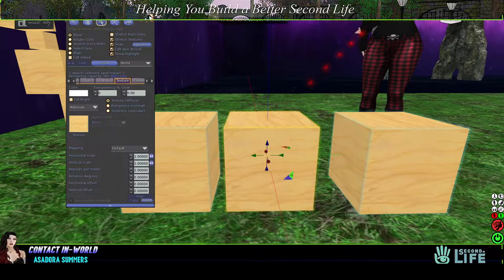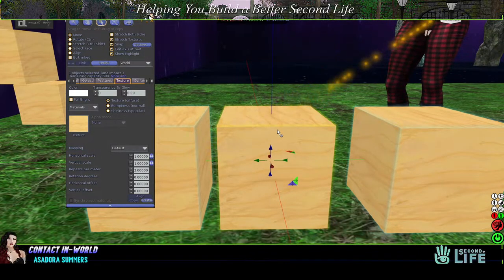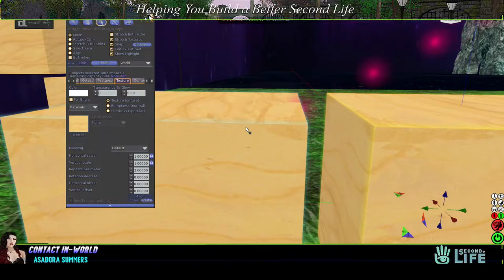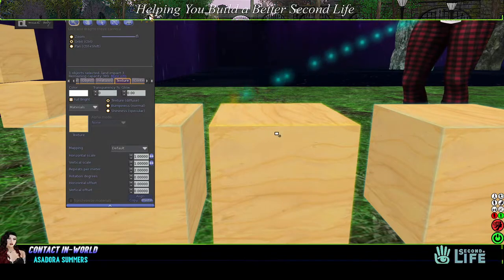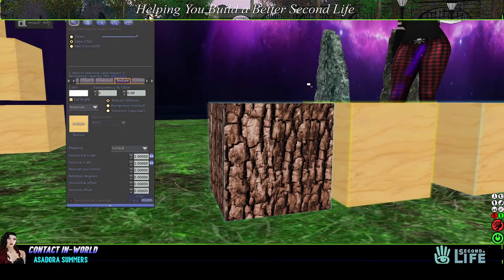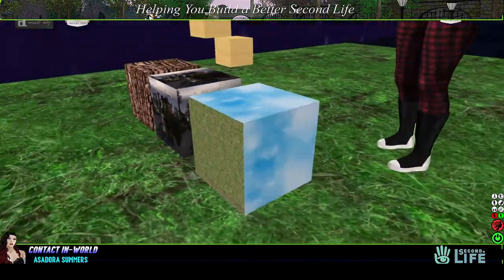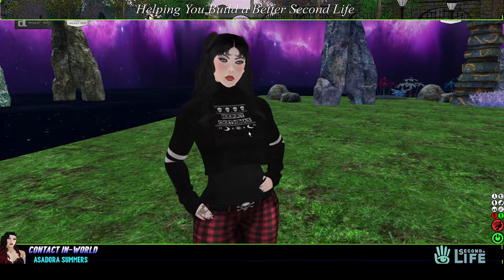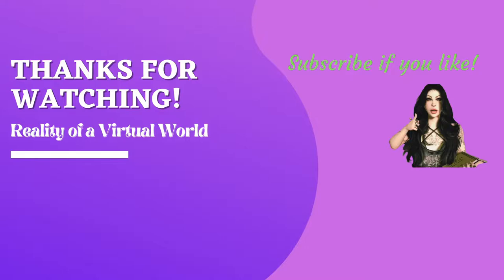Second Life Building Basics🔨 How To: Texture Prims in a Linkset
Helping you build a better Second Life! Click Show More to see More below!

In this video, I show you how to texture a prim face in a linkset.

It's all happening here:

It's Free!🆓
I don't recommend using the Linden Labs release client. The UI is not friendly.

Links and Slurls to what I have mentioned in-world:
Rez date in-world: 2/10/2006
My marketplace listing on the MP: